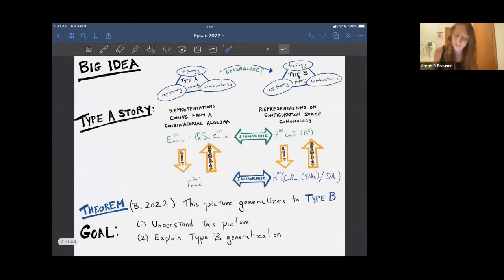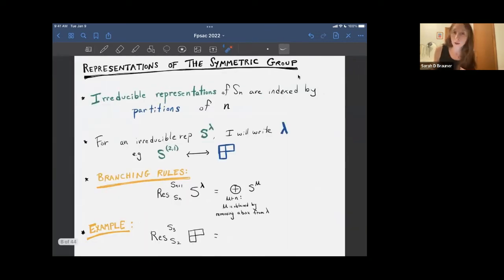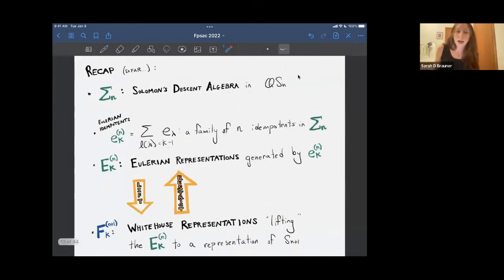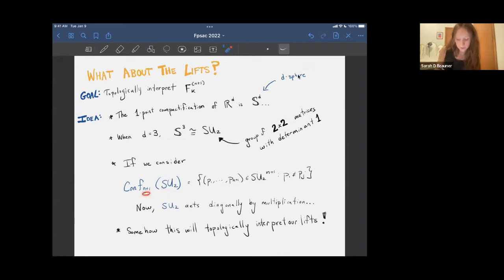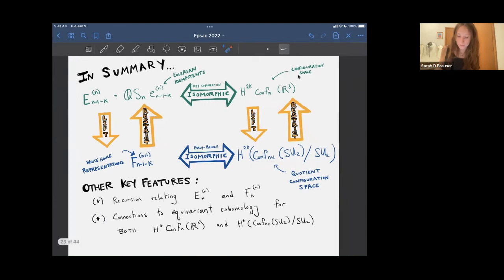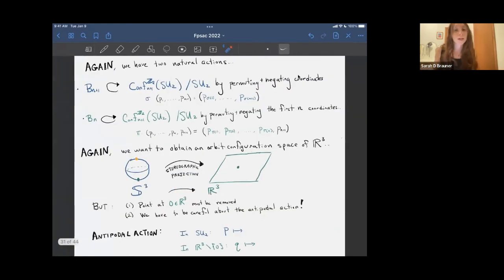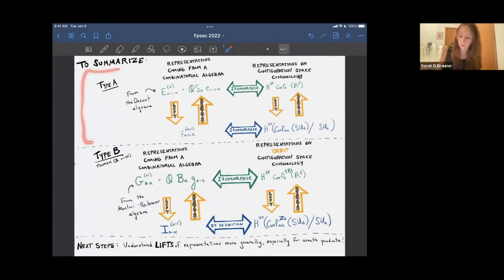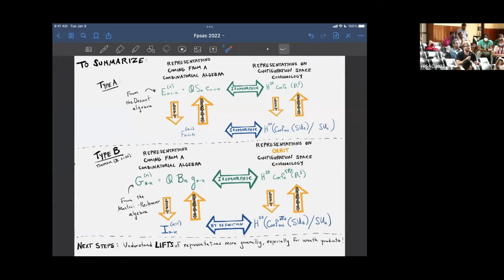Sarah Brauner – A Type B analog of the Whitehouse representation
The Eulerian idempotents of the symmetric group S_n generate a family of representations
called the Eulerian representations, which have connections to configuration spaces, equivariant cohomology, and Solomon’s descent algebra. These representations are defined in
terms of S_n, but can be “lifted” to representations of S_{n+1} called the Whitehouse representations. I will describe this story in detail and present recent work generalizing it
to the hyperoctahedral group (e.g. Type B). In this setting, configuration spaces will be
replaced by certain orbit configuration spaces and Solomon’s descent algebra is replaced
by the Mantaci–Reutenauer algebra. All of the above will be defined in the talk.